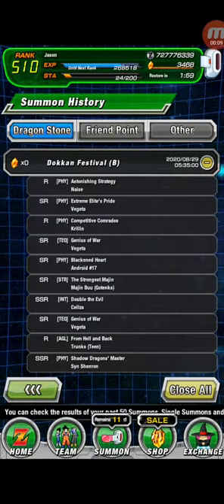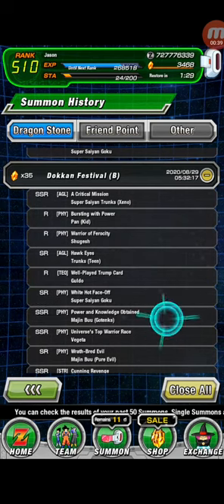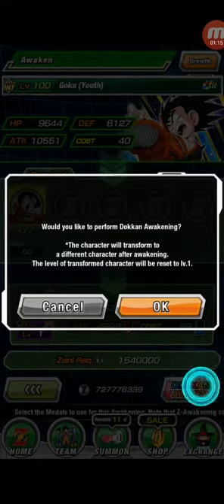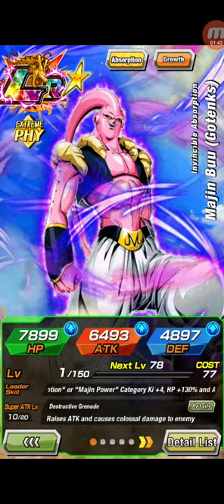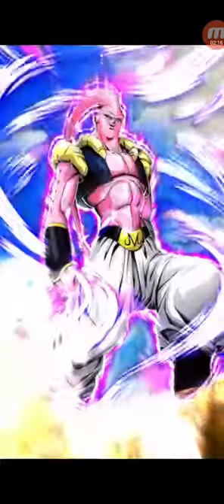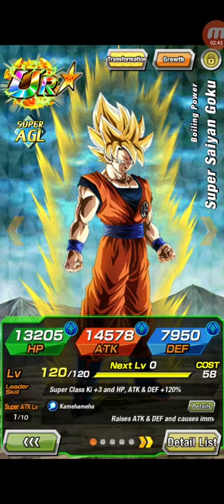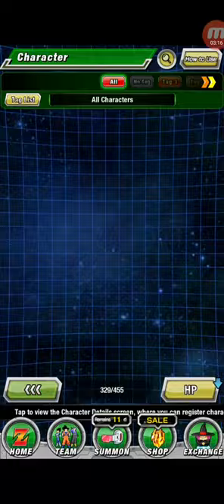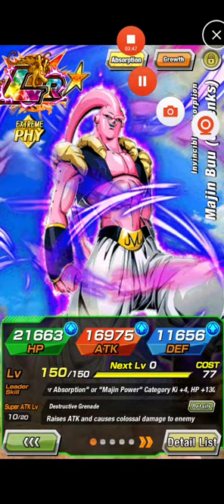Awakening Buutenks/Buuhan to LR - Dokkan Battle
MY 51ST LR!